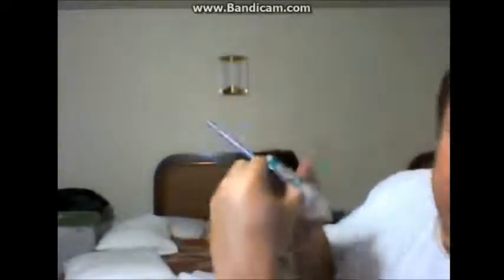MINI SPUD GUN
Jason Shavers